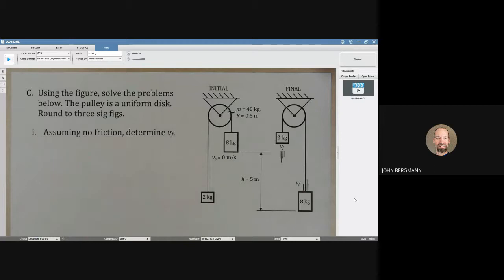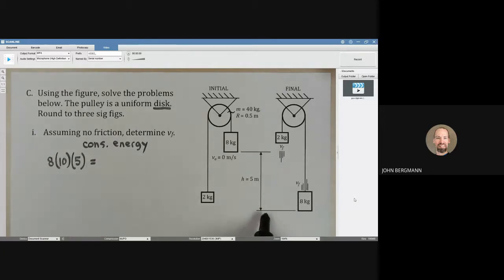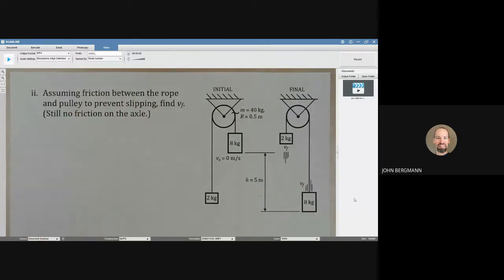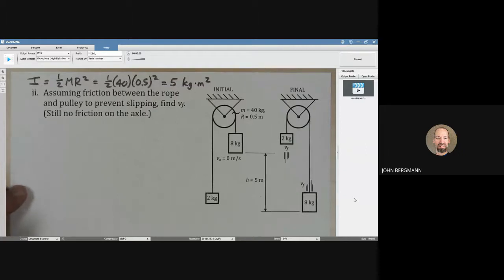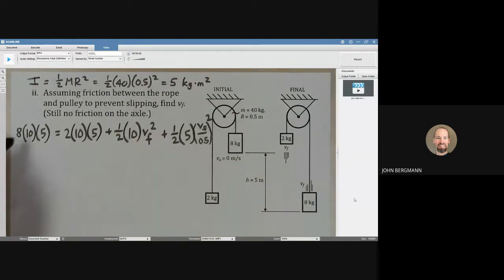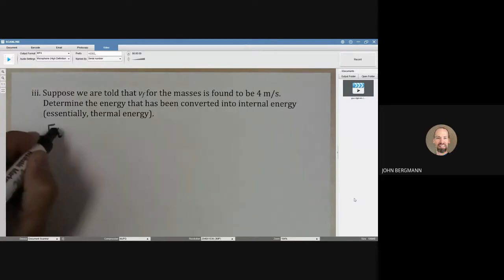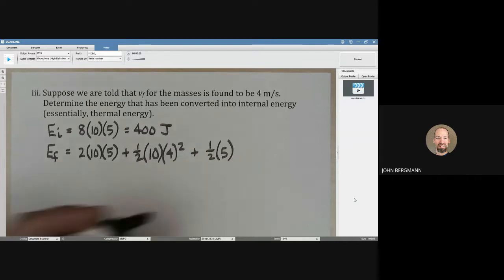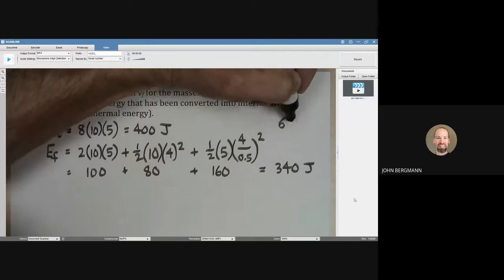3 516 Atwoods machines revisited 3